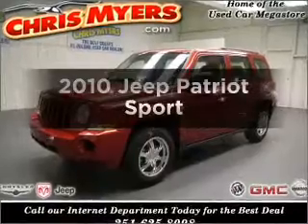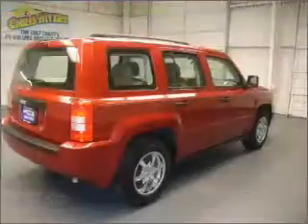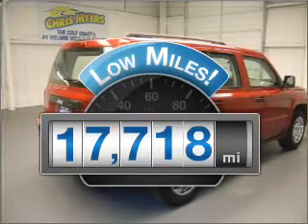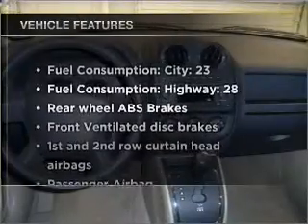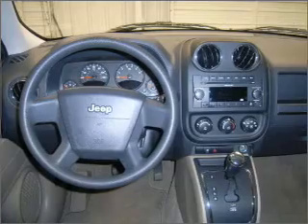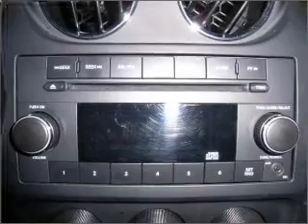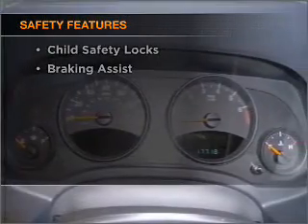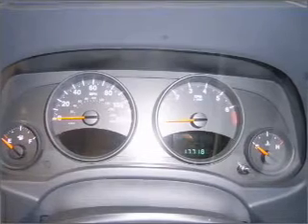2010 Jeep Patriot - Daphne AL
Year: 2010
Make: Jeep
Model: Patriot
Engine: 2.4 liter inline 4 cylinder 16 valve
Transmission: Automatic
Exterior: Bright Amber Metallic
Miles: 17718
Chris Myers
27161 Hwy. 98
Daphne, AL 36526